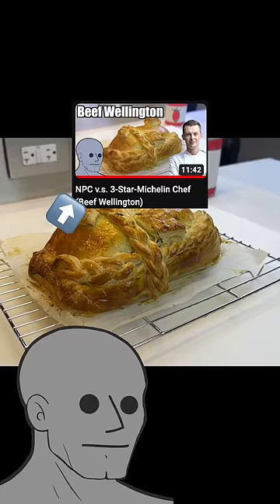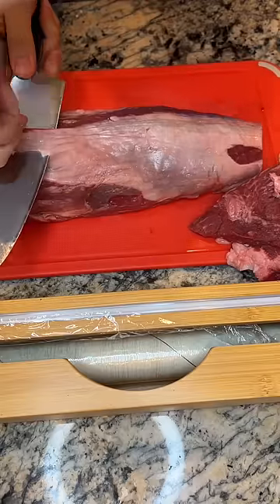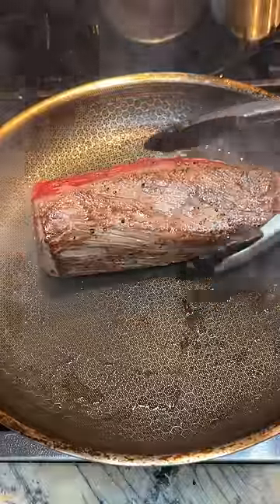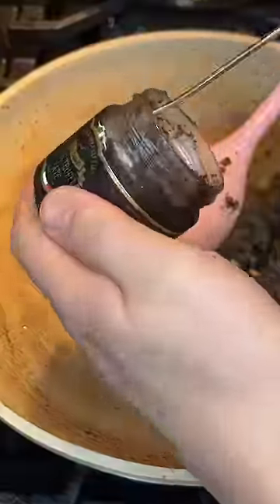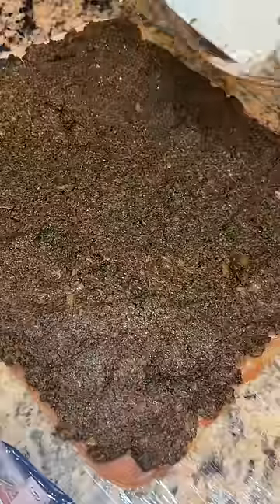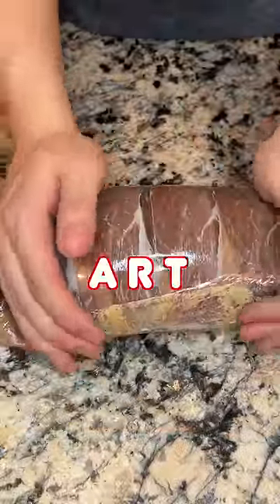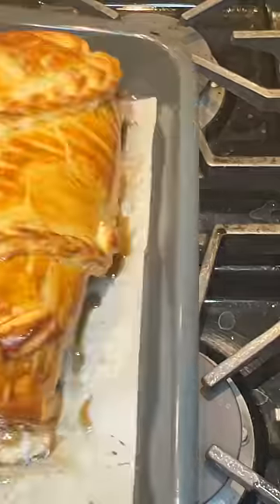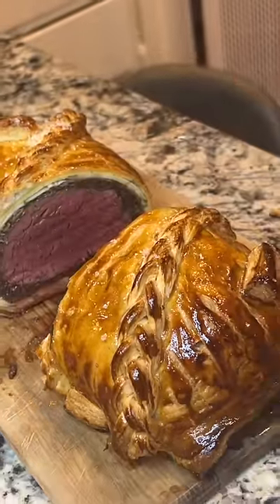My Wellington Redemption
Got roasted by all of you last time. Here's another one :)